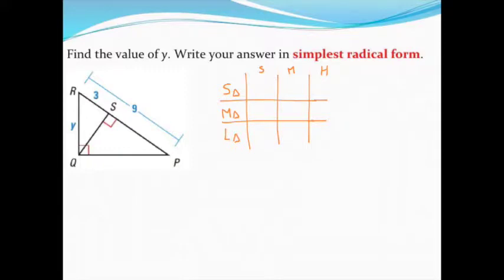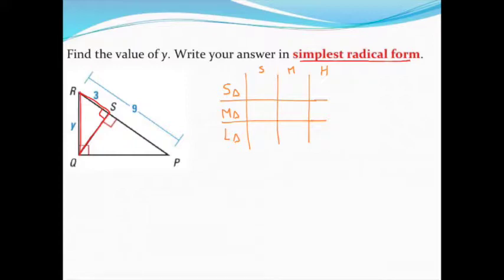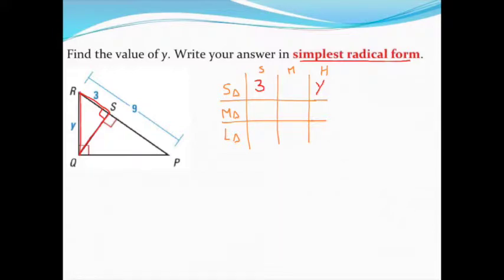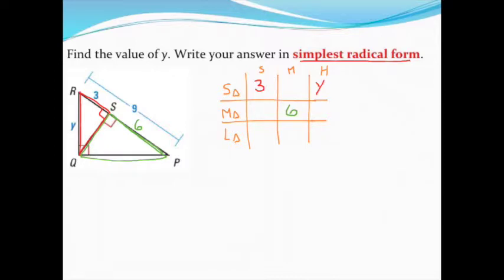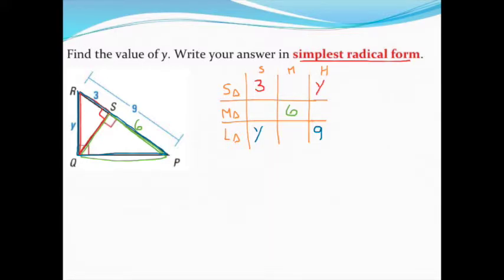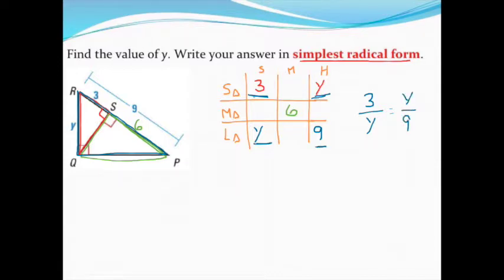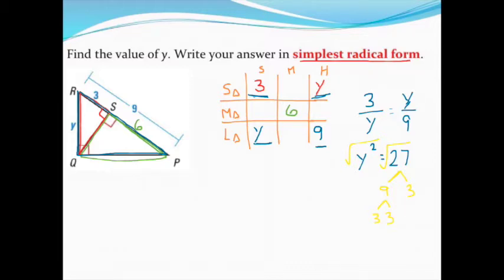Using similar overlapping right triangles (with simplified radical form)